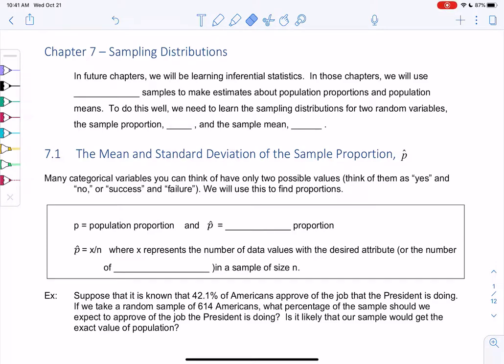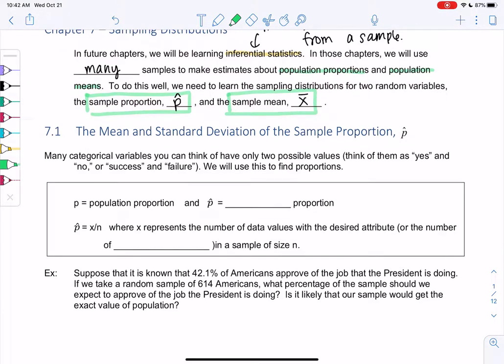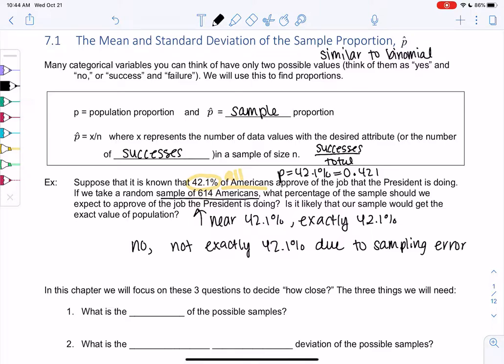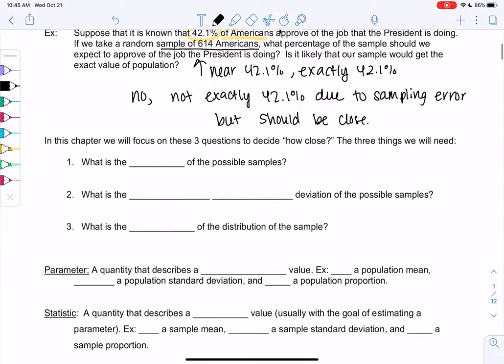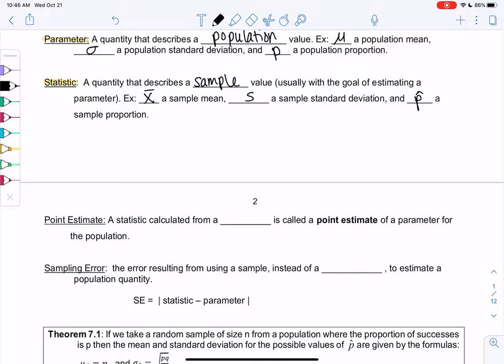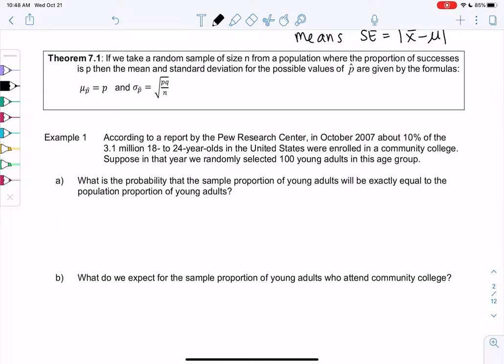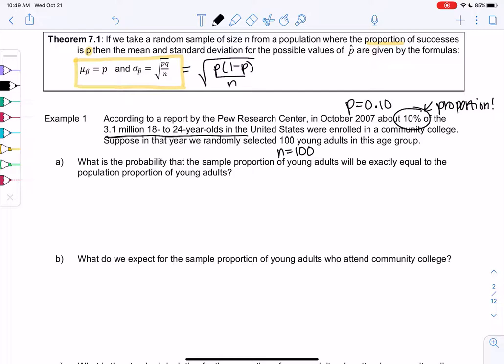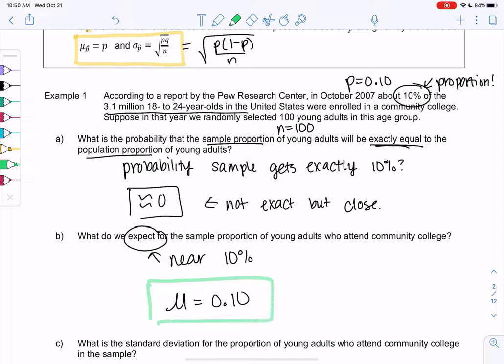Math 43 section 7.1